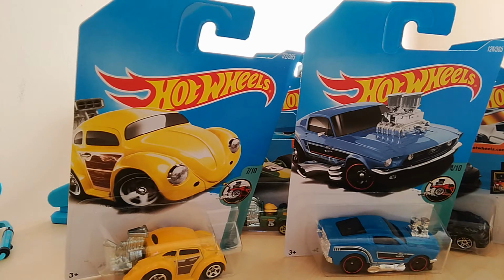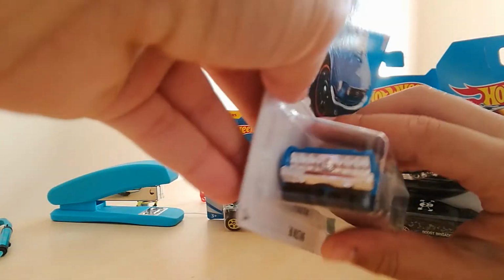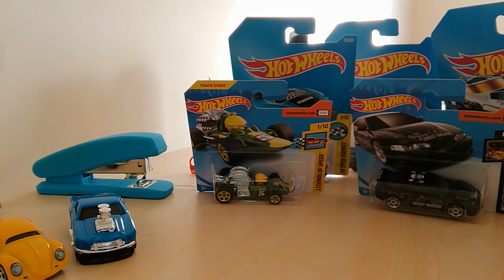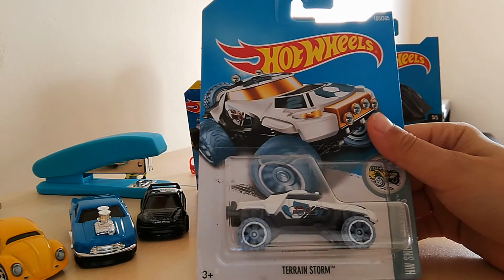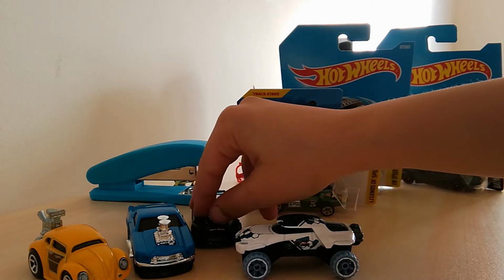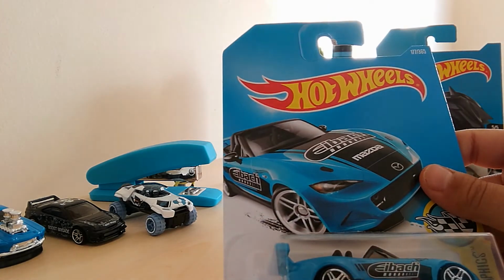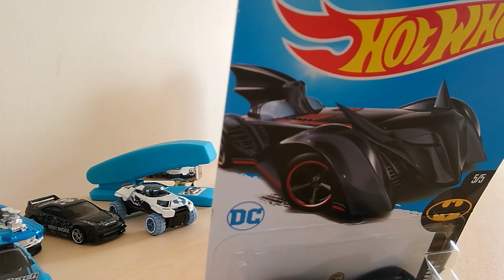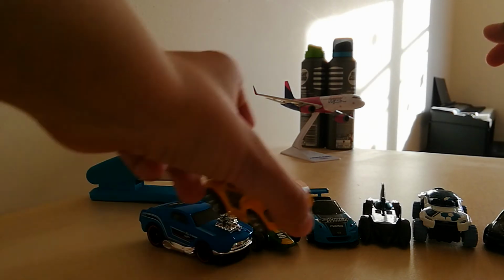CHRISTMAS PACK CAR HOT WHEELS UNBOXING!! (Part 2) Your Trucking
Go ahead and subscribe to the channel if your new my goal is to get 250 subscribers this ii me unboxing my Christmas presents I got lots of hot wheels so I decided to make an unboxing video like and share my channel and video!